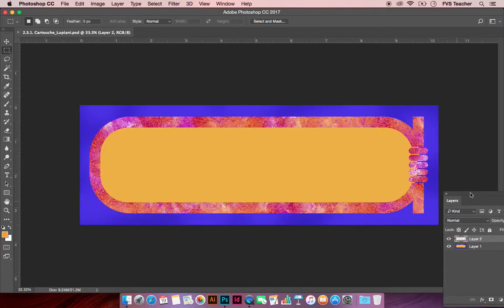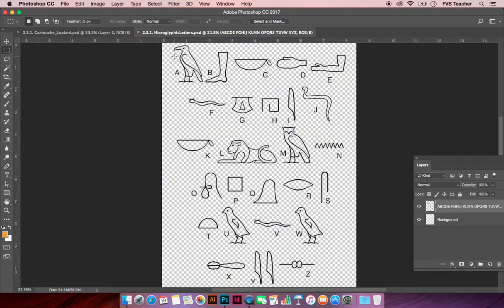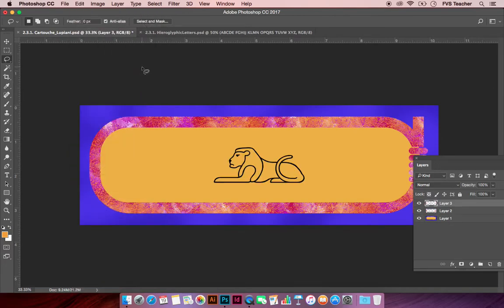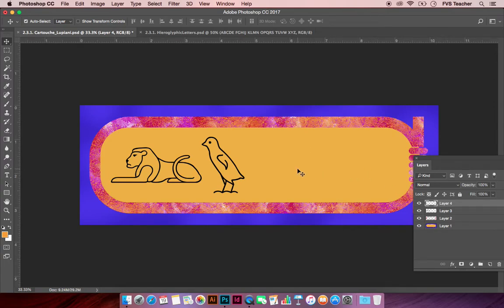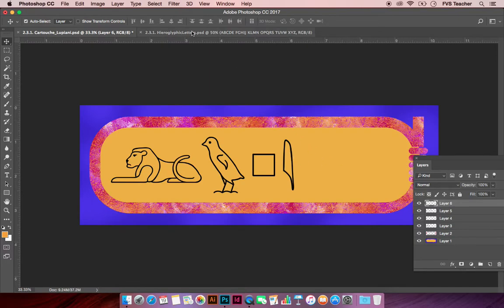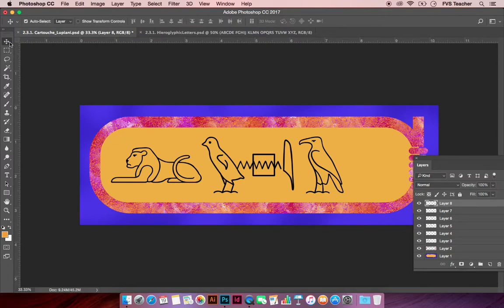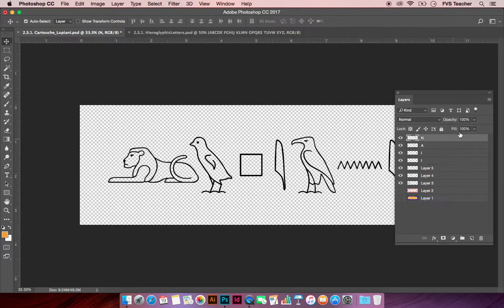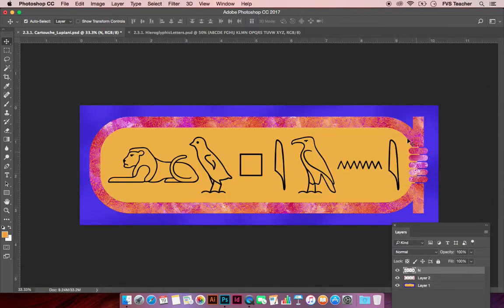2 3 1 Creating Your Cartouche Name